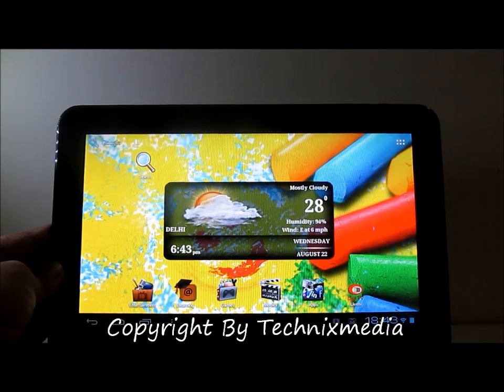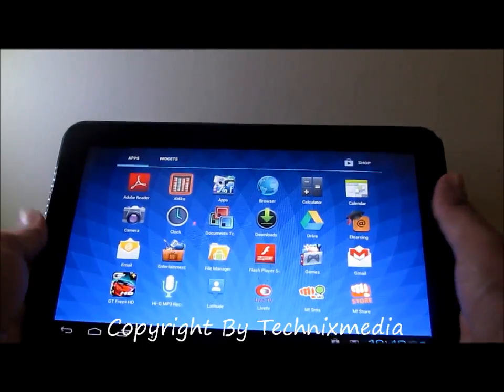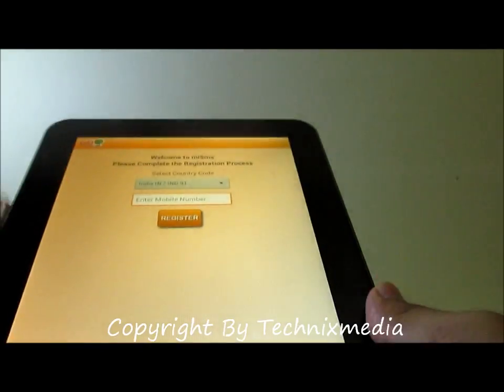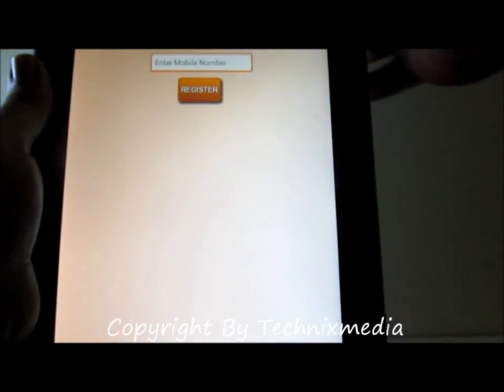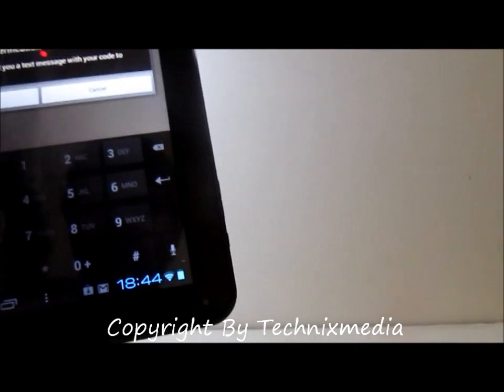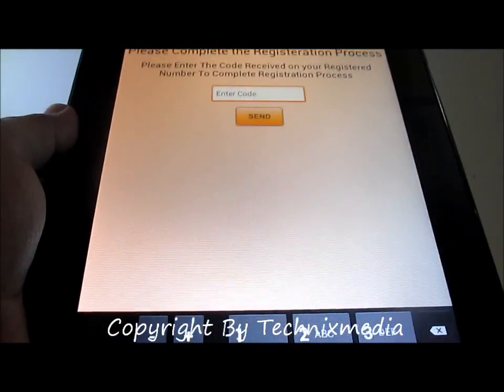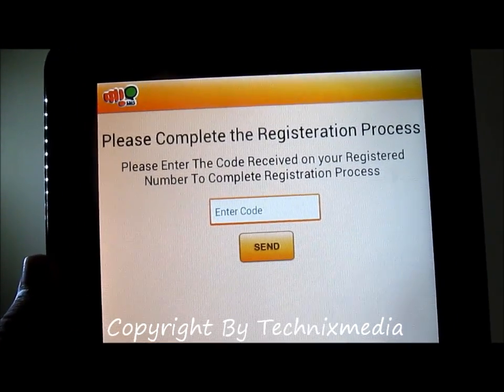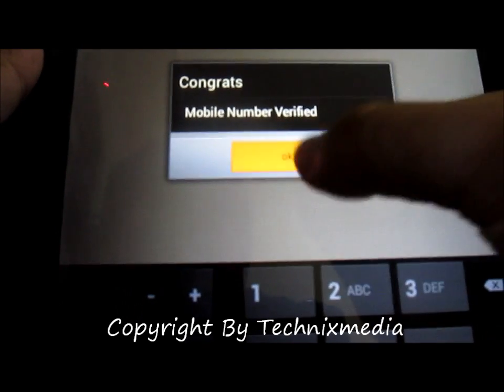Activate Micromax SMS Messaging App On Funbook Pro Demo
This video tells you how to activate the MSMS on micromax funbook pro and other micromax devices, its similar to whatsapp for micromax phones and tablets.